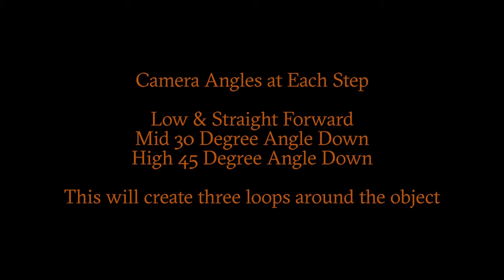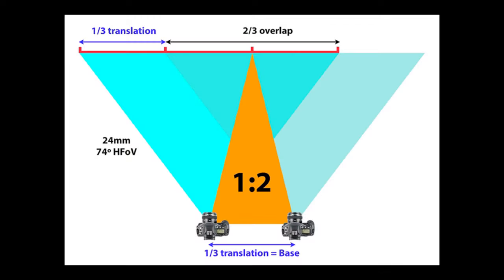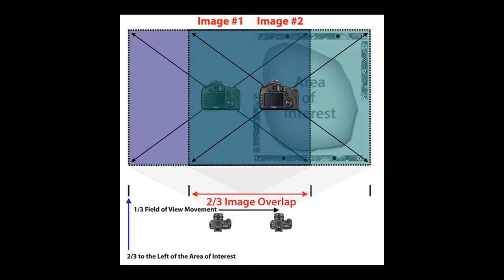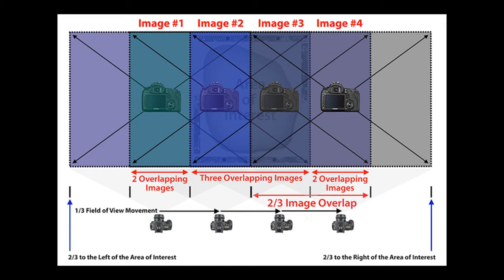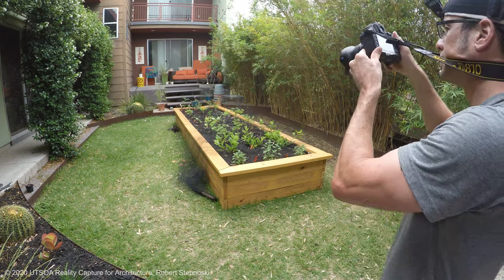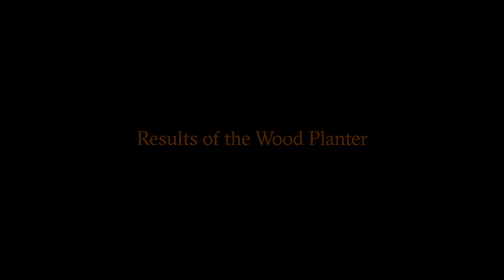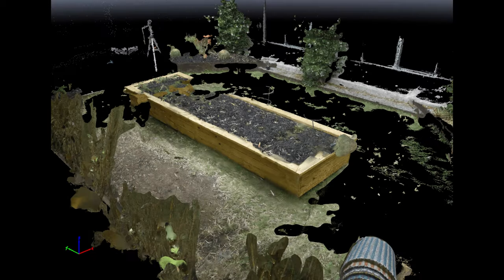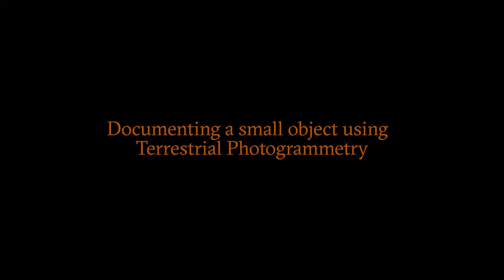Terrestrial Photogrammetry Wood Planter | Reality Capture for Architecture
This is a demonstration for documenting a small object, in this case a wood planter, using Terrestrial Photogrammetry.